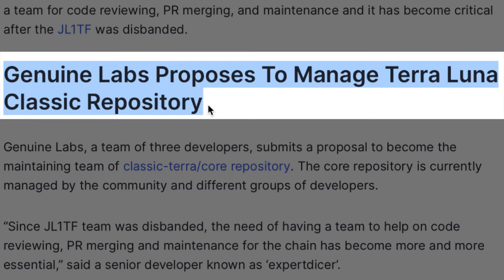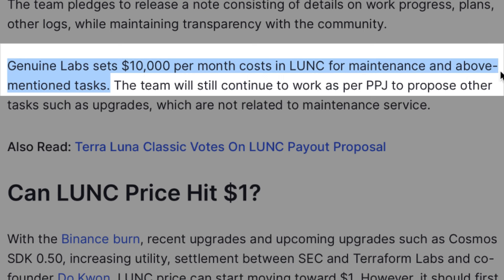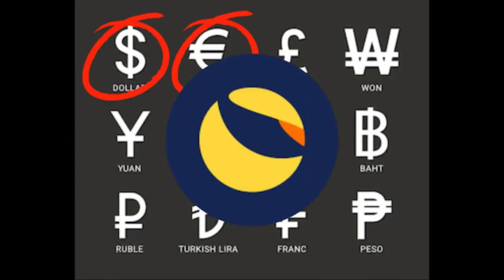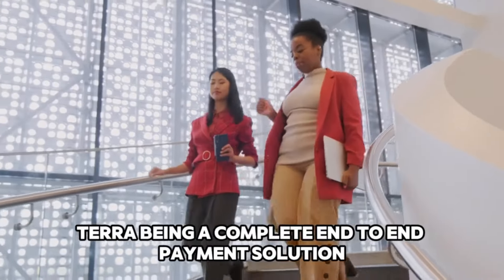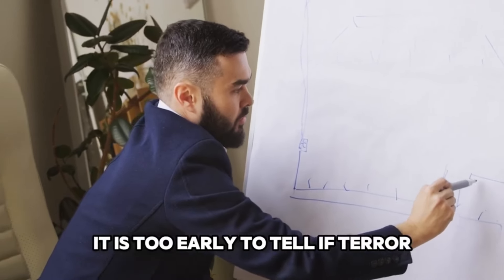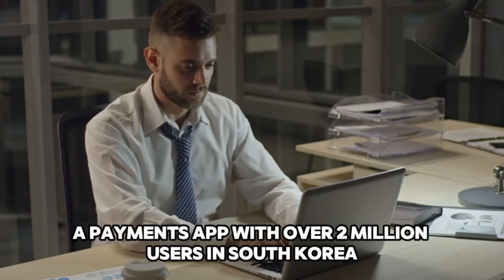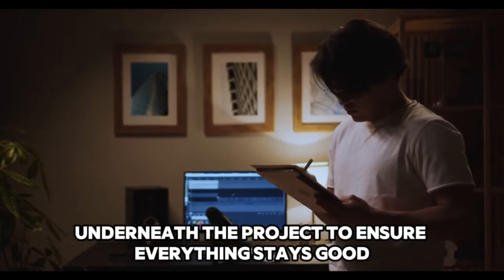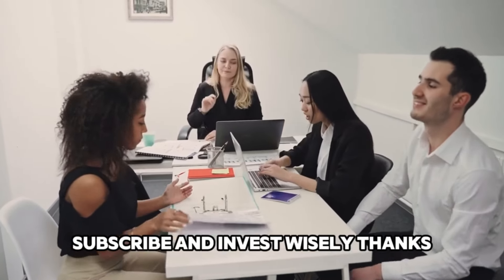TERRA LUNA MIGHT BE MOVING TO $1 WITH THIS UPDATE || DON'T MISS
Terra is a blockchain platform that caters to the creation of stablecoins. which was created by Do Kwon in 2018.
While LUNA is the native cryptocurrency token of the Terra platform and is used for carrying out transactions and paying gas fees. if you a holder of luna coins, you can partake in terra platform’s governance system by voting on proposals related to changes in the Terra ecosystem. Finally, since the Terra blockchain functions on a proof-of-stake basis, LUNA is staked in the ecosystem for consensus and validation of network transactions.
As you watch this video, I hope you get fulfilled so as to like, share and subscribe on the channel because I will be updating y'all more on Pepe coin .. Thanks